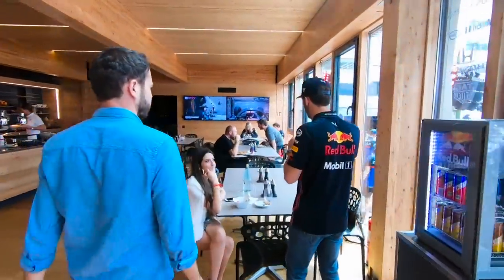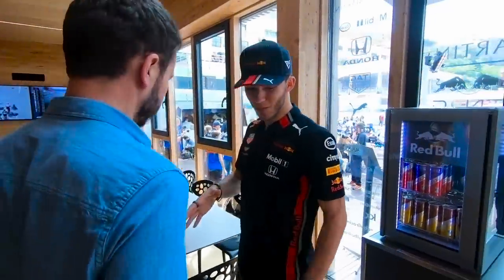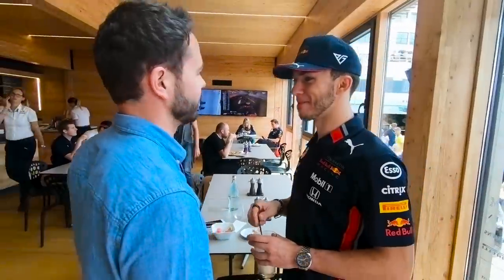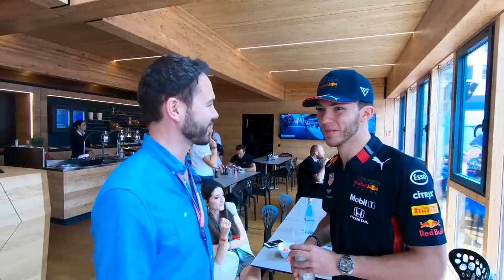THE BULLS NEW MOTORHOME, MONACO TOUR | Honda Racing F1 | Powered By Honda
THE BULLS NEW MOTORHOME, MONACO TOUR.

Head behind the scenes with Chris Medland in Monaco, as we take a first look around Red Bull and Toro Rosso's new Motorhome!